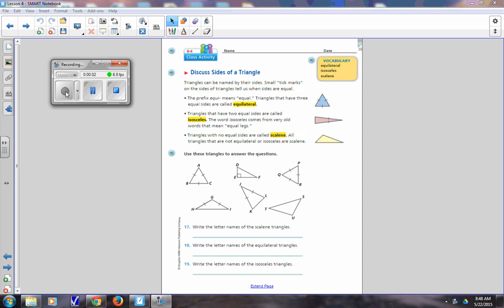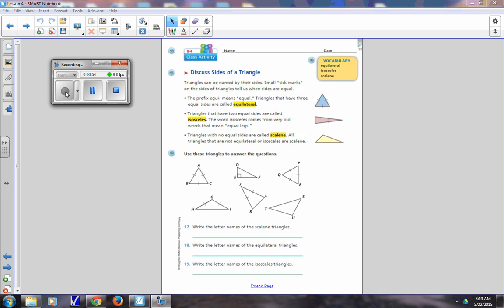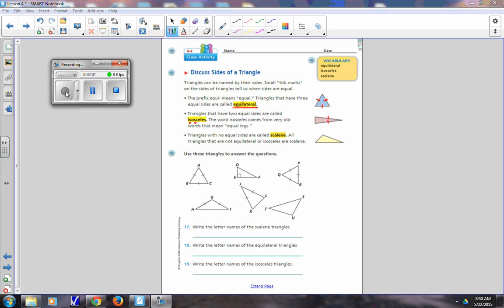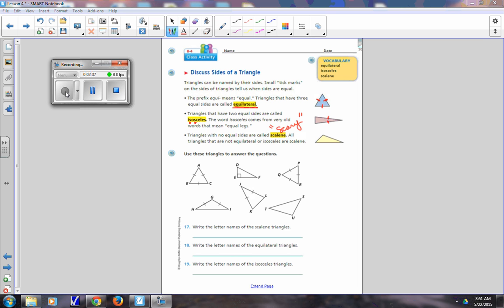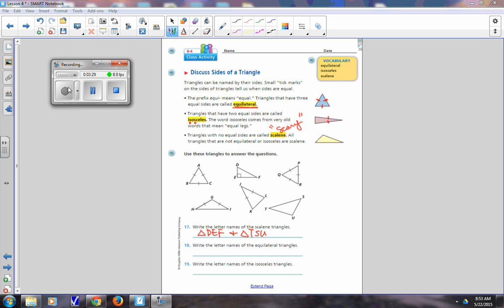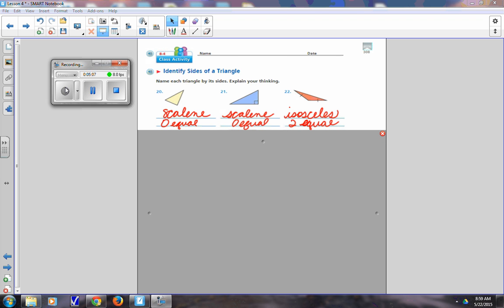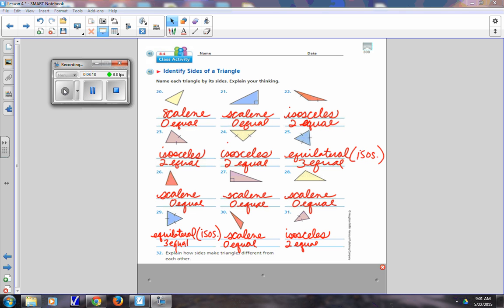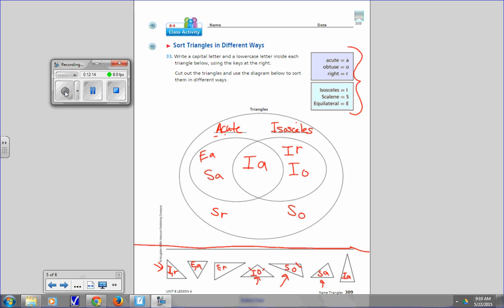Unit 8 Lesson 4 part 2 Triangle Sides